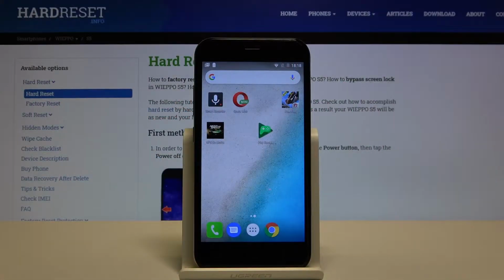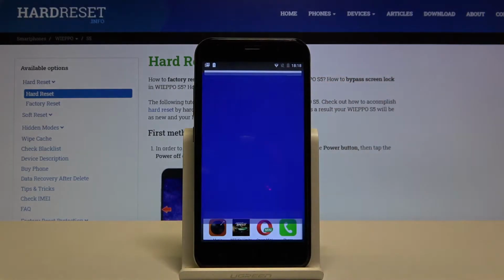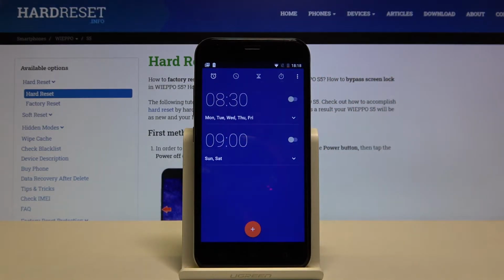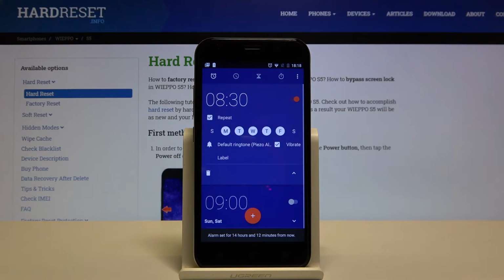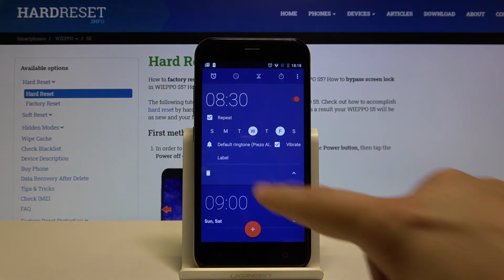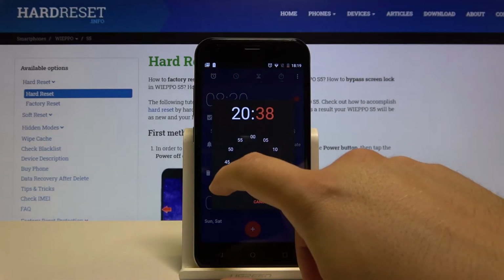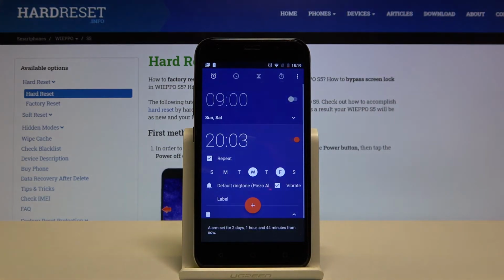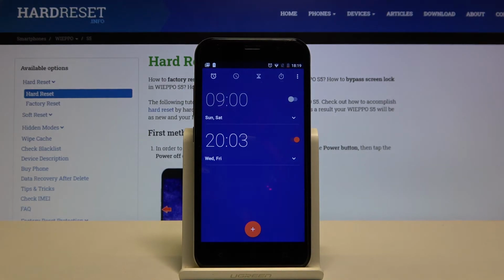How to Turn on the Alarm on WIEPPO S5 – Set Up Morning Alarm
There is so much more to WIEPPO S5:
It’s very unlikely that all of us wake up magically in the morning by ourselves. If you are not that morning bird, you probably set up alarms daily. If you are new to WIEPPO S5 and still don’t know how to enable alarm in clock options, we can help you out. With Hardreset.Info expert you will finally get to know how to use the alarm feature fully. No more problems with our educational content. Find more videos like this on our channel.

How to set an alarm on your WIEPPO S5?  How to use time settings in WIEPPO S5? How to change alarms on WIEPPO S5? How to manage alarms on WIEPPO S5? How to enable an alarm on your WIEPPO S5?